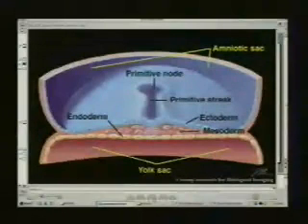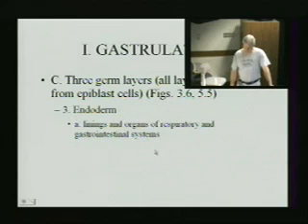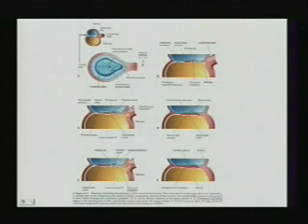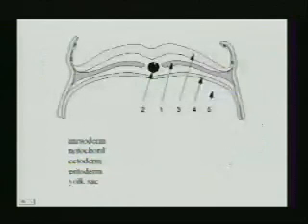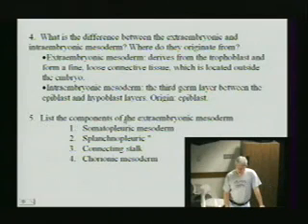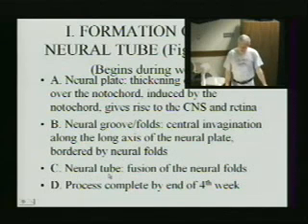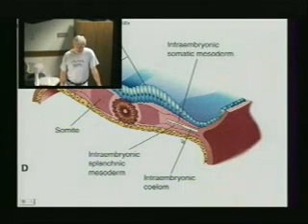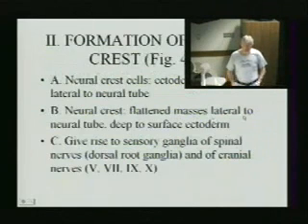BIO3663 0915 Lec7 Slides 19 33 at 30 sec Lec8 Slides 1 11at 29 min